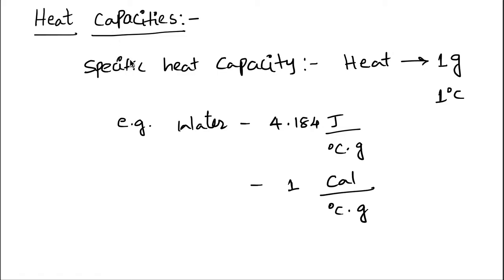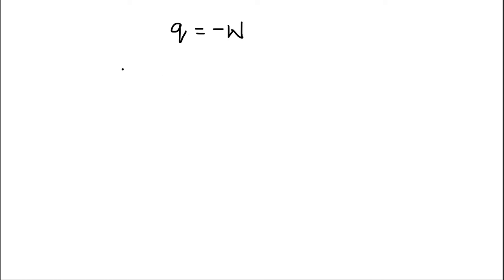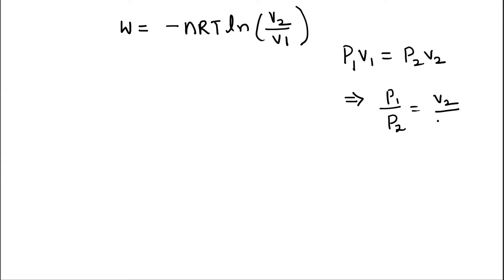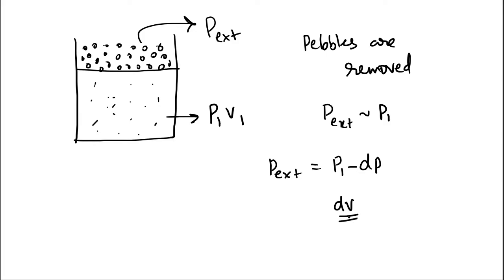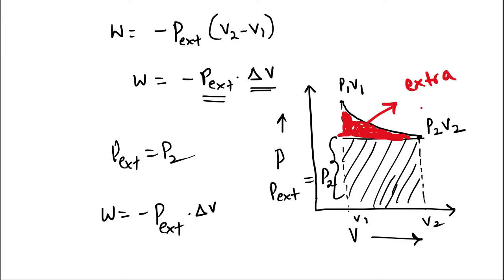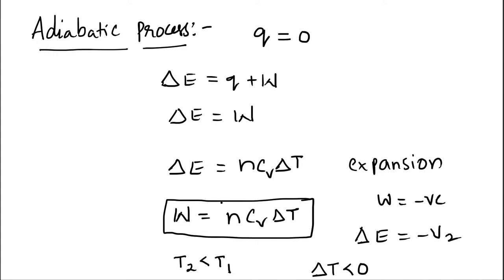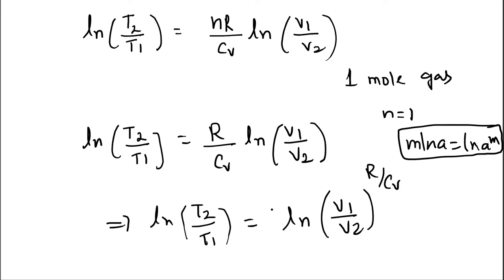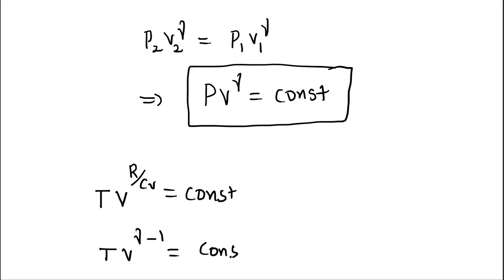heat capacities, thermodynamic properties in isothermal and adiabatic processes